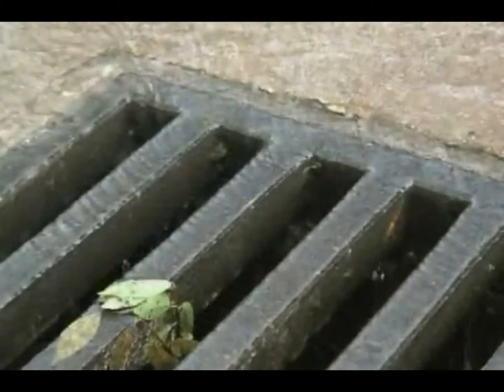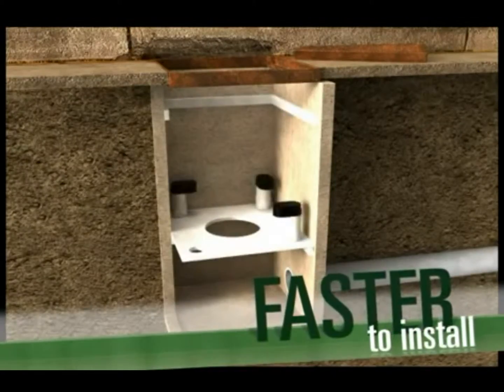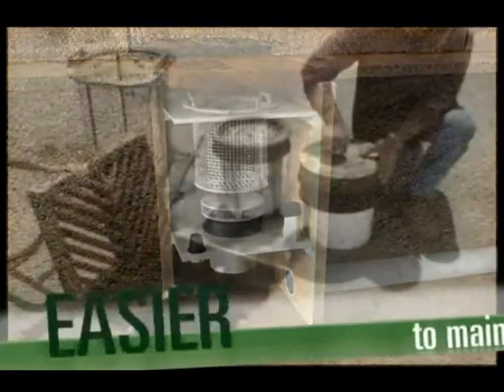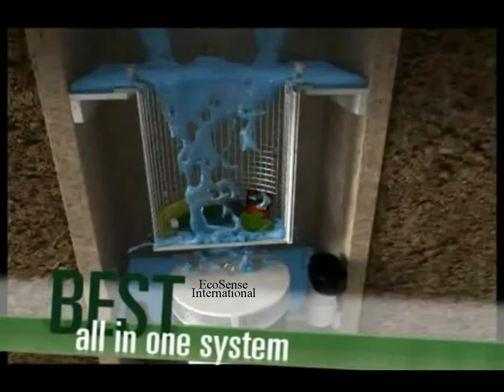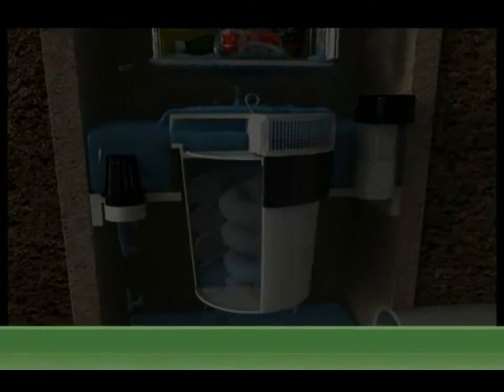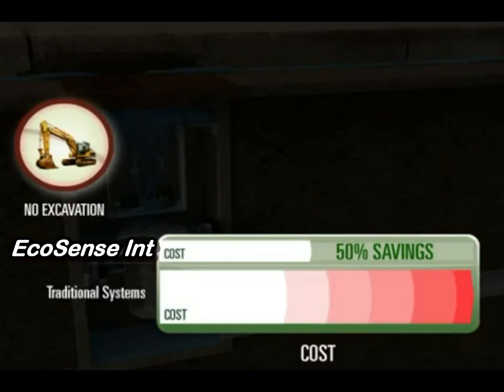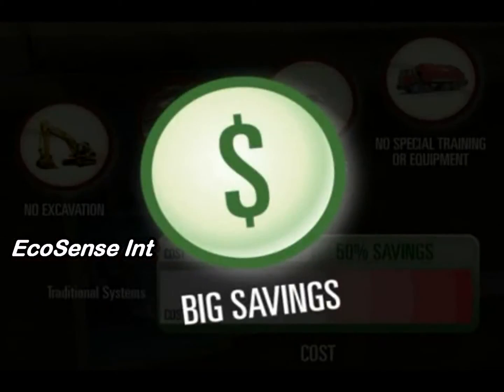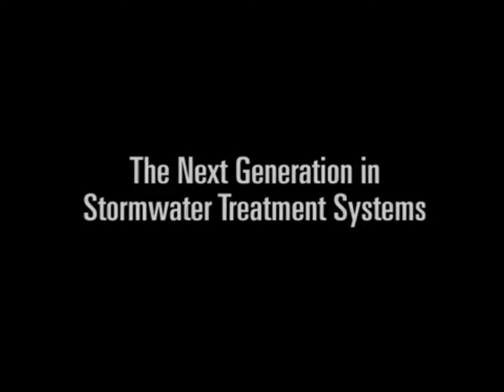EcoSense International Inserts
EcoSense International stormwater catch-basin inserts.